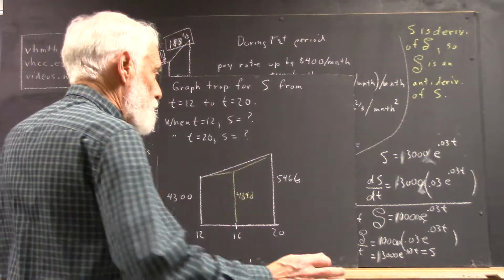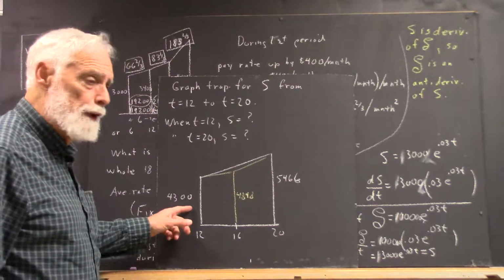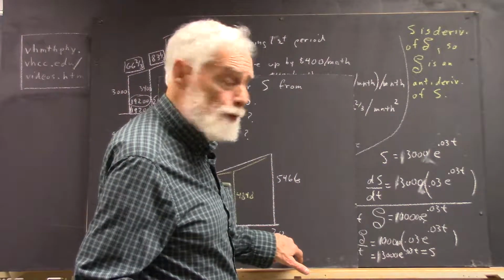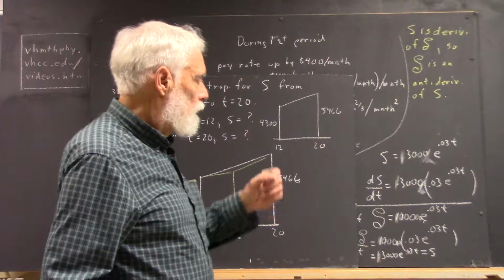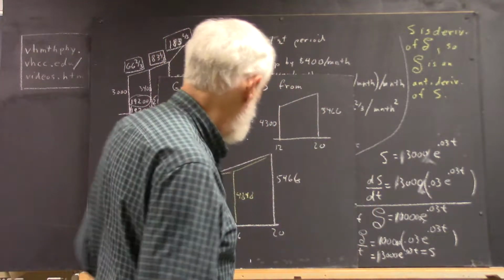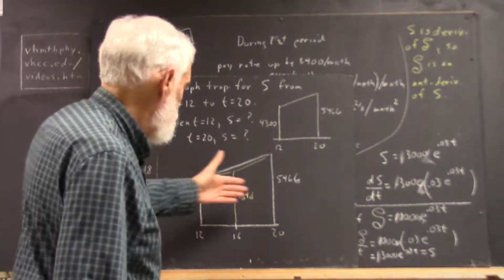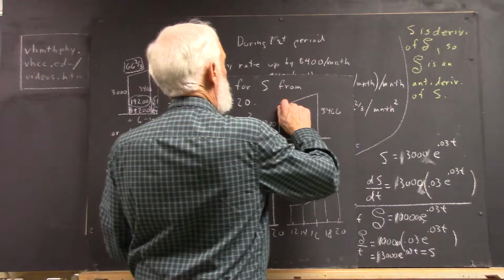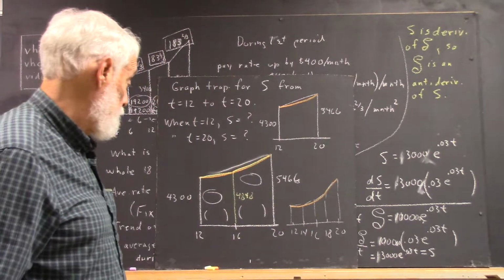dagapcal 1231 trap graphs for salary function 5